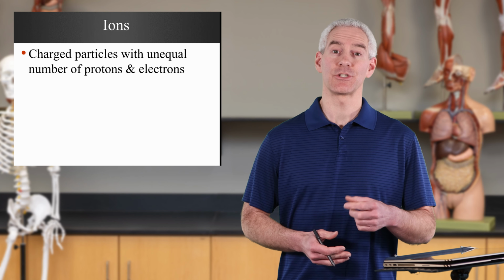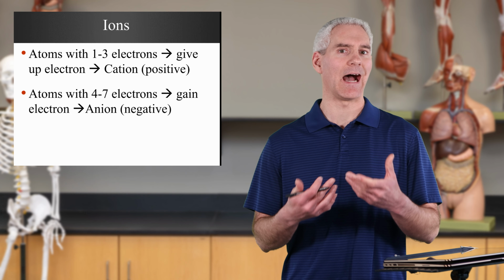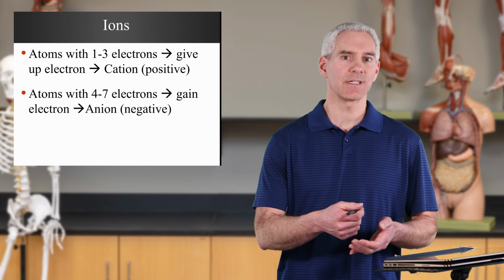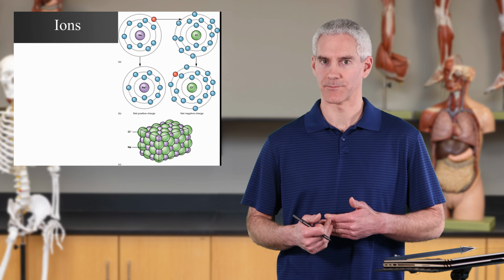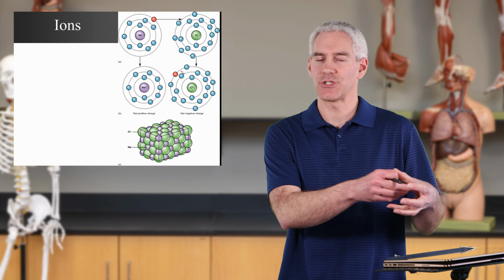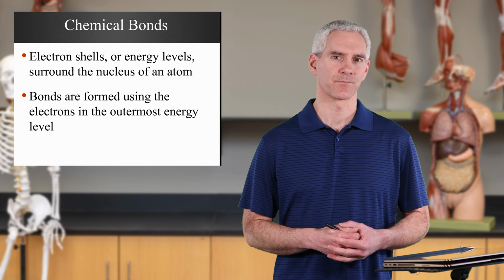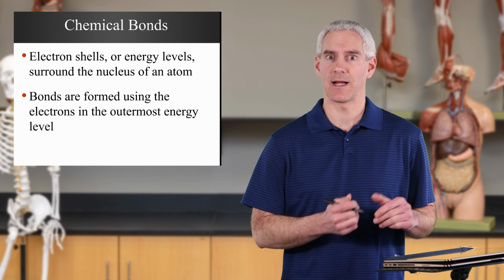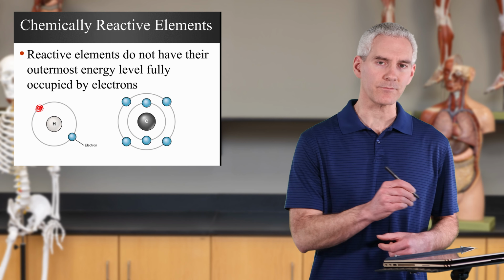Ions and Electrolytes with Chemical Bonding (Ch02 - Slides14-21)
Ions and electrolytes are covered plus the start of chemical bonding with inert and reactive elements plus free radicals.